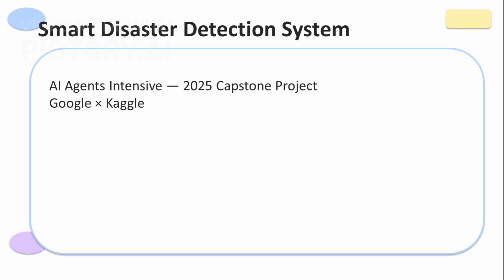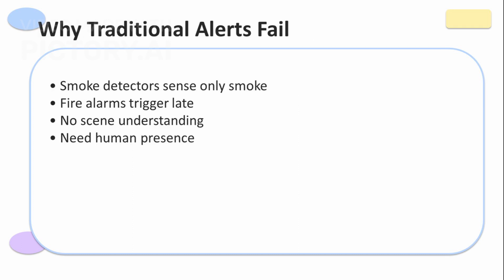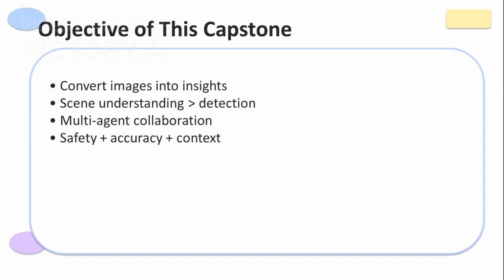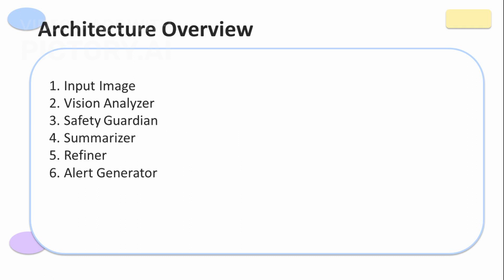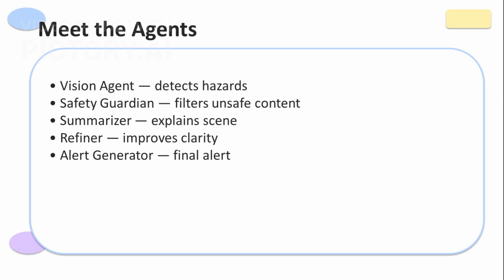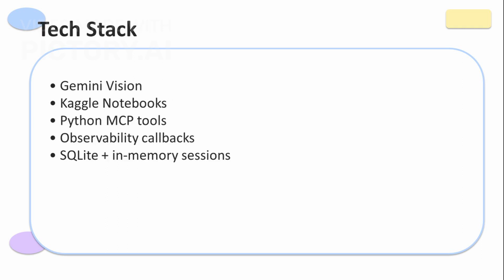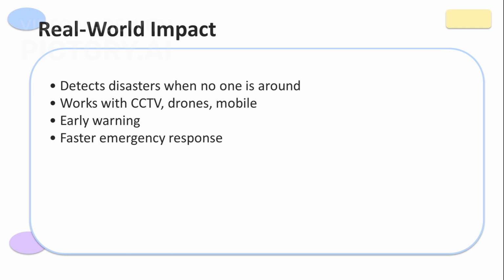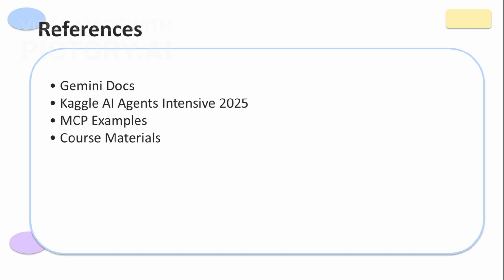Smart Disaster Detection System — AI Agents Intensive 2025 Capstone (Google × Kaggle)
Smart Disaster Detection System — 2025 Capstone Project (Google × Kaggle AI Agents Intensive)

In this demo, I present a multi-agent AI pipeline that detects and interprets disaster-related images in real time. The system combines Vision, Safety, Summarization, Refinement and Alert generation agents to create reliable, contextual alerts — even when no one is physically present.

0:00 Intro
0:28 Problem: limitations of traditional sensors
1:10 Objective of the capstone
1:40 Architecture overview
2:15 Meet the agents (Vision, Safety, Summarizer, Refiner, Alert)
3:05 Agentic patterns & why it works
3:40 Tech stack (Gemini Vision, Kaggle Notebook, MCP tools)
4:10 Real-world impact & use cases
4:45 References
5:05 Closing / Next steps

Credits & References:
• Google Kaggle AI Agents Intensive 2025
• Gemini Vision docs
• MCP tooling examples